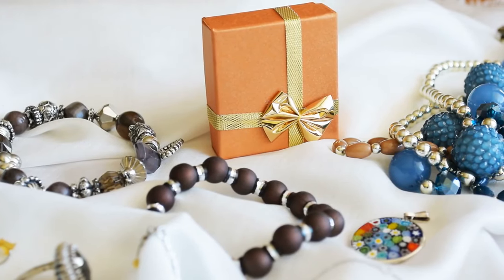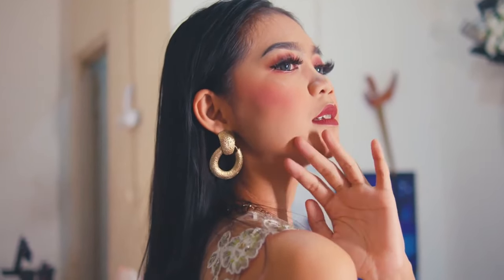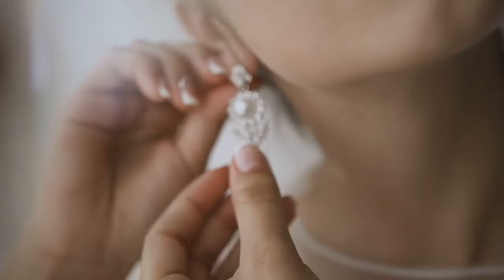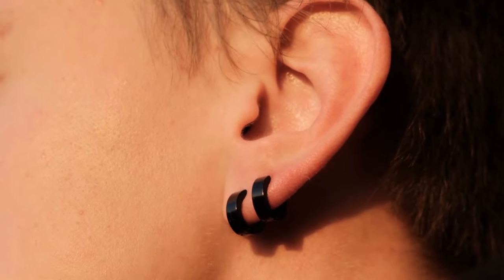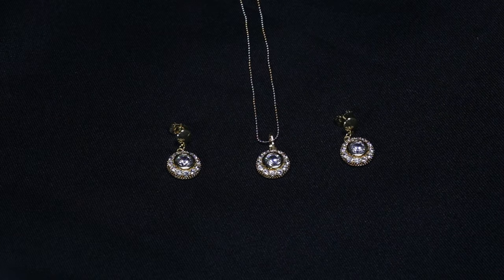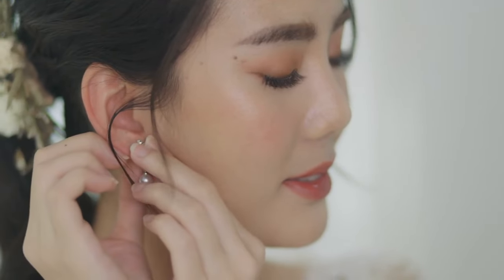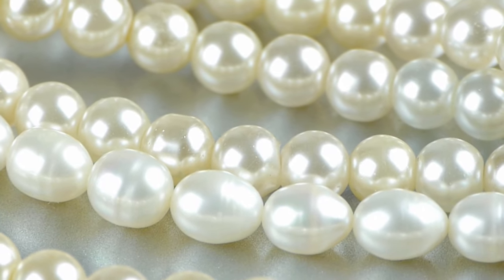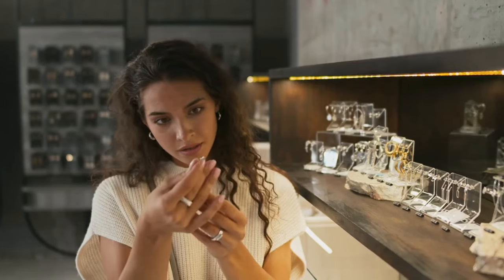Unlock Your Best Look: How to Choose the Perfect Jewelry for Your Face Shape | Lovely Rita's Jewelry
Choosing the right jewelry isn't just about following trends; it's about highlighting your natural beauty! Whether you have a round, oval, heart, square, or diamond-shaped face, selecting the perfect pieces can dramatically enhance your look and make a stylish statement. Join us as we guide you through the best jewelry choices for each face shape to help you look and feel your most beautiful. ROUND FACE SHAPE Create length and balance with angular and elongated jewelry. Opt for geometric earrings or long pendants that draw the eye vertically, giving the illusion of a slimmer face. OVAL FACE SHAPE Almost any jewelry works with an oval face, but to truly shine, choose drop earrings or chandelier earrings that complement your balanced features. Statement necklaces also highlight an oval face's symmetry beautifully. HEART FACE SHAPE Accentuate a heart-shaped face with jewelry that broadens your jawline. Choker necklaces and triangular earrings can add width to the narrow lower half of your face, enhancing your facial structure elegantly. SQUARE FACE SHAPE Soften the sharp angles of a square face with jewelry that adds curves. Hoop or teardrop earrings and layered necklaces can help round out the strong jawline and cheekbones for a more harmonious appearance. DIAMOND FACE SHAPE Showcase a diamond-shaped face by choosing earrings that are wider at the bottom, like chandelier styles, and pairing them with short necklaces that emphasize the collarbone, balancing out your facial features. CHOOSING THE RIGHT Earrings. Earrings are a pivotal accessory in defining your look. Experiment with various shapes and lengths to discover which styles best enhance your face shape and overall style. SELECTING NECKLACES AND PENDANTS The right necklace or pendant can transform your appearance. From long pendants that elongate the face to chokers that highlight your neckline, explore different options to find your ideal match. EMBRACE YOUR PERSONAL STYLE While face shape is important, personal style is key to finding jewelry that you love and feel great wearing. Mix different styles, textures, and metals to create a look that truly represents you. GIFTING TIPS Choosing jewelry for someone special? Consider their face shape to find pieces that will beautifully complement their features. When in doubt, opt for classic staples like diamond studs or simple pendants—versatile and universally flattering. ACCESSORIZE WITH CONFIDENCE Jewelry is a reflection of your personal style and an extension of your personality. By choosing pieces that flatter your face shape and resonate with your personal tastes, you can elevate any ensemble and make a memorable impact. EXPLORE YOUR OPTIONS Discovering the perfect jewelry for your face shape is an exciting journey. Whether you're into bold, eye-catching pieces or prefer something more subtle, there is a vast array of options to enhance your unique features. Embrace your individuality, experiment with various styles, and let your jewelry shine a light on the stunning individual you are! Shine bright with the right jewelry—every face has a perfect match!